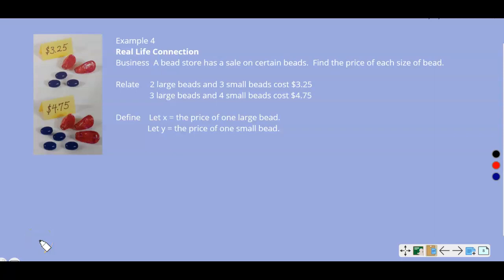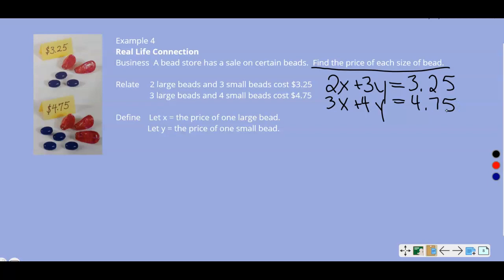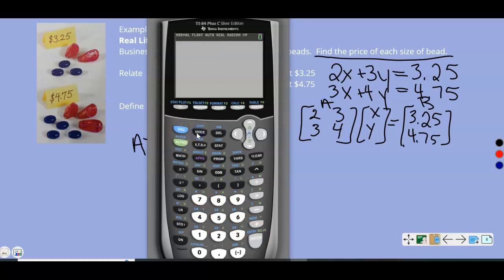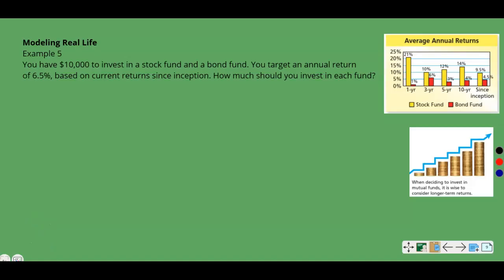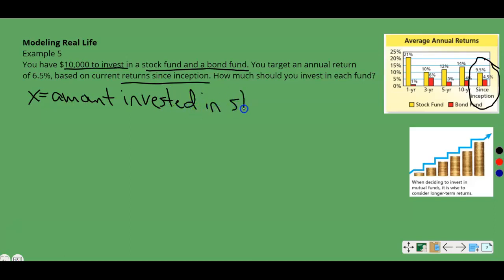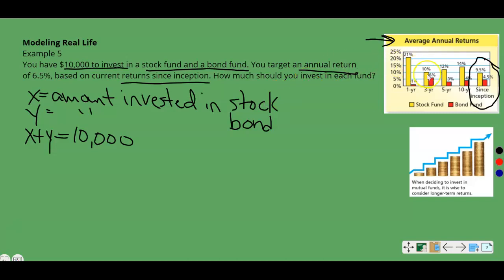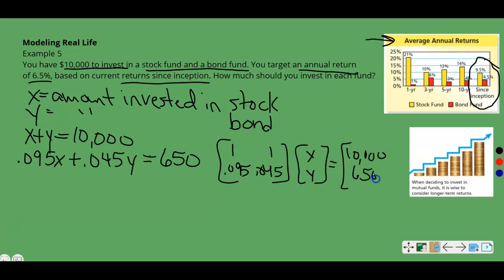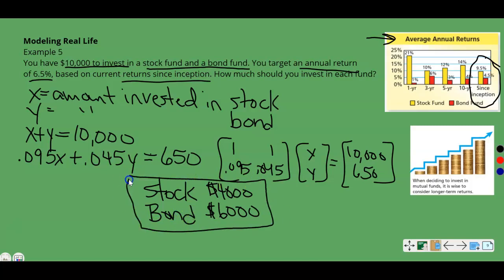Alg.2 Matrices and Systems of Linear Equations 10.3 Part 2